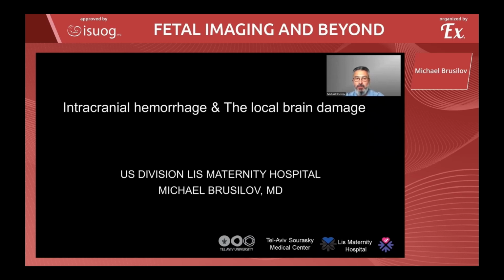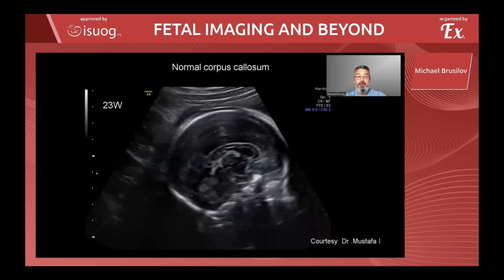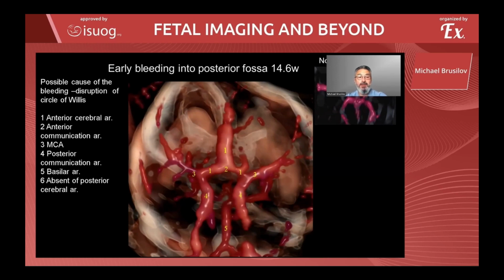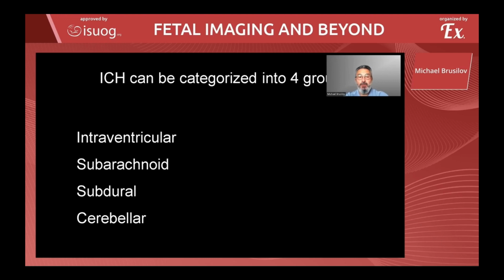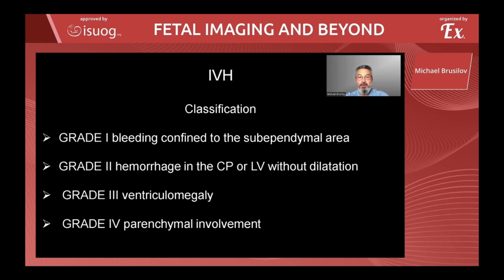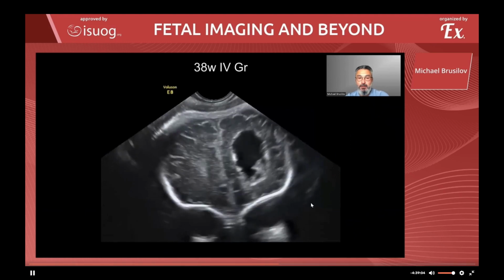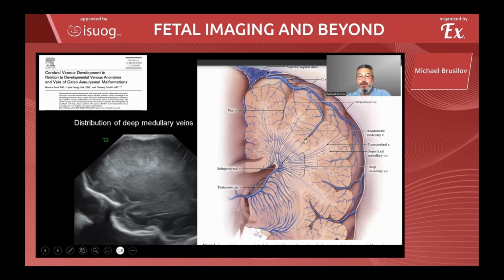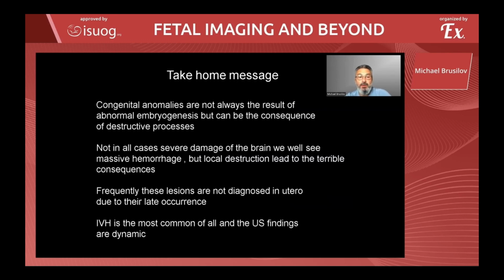Sonography for fetal intracranial hemorrhage and other secondary brain injuries